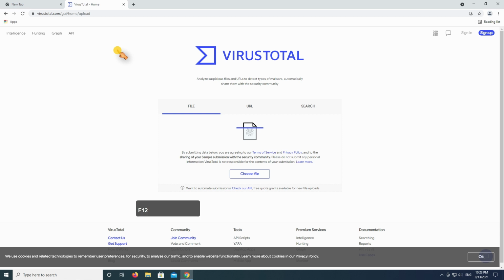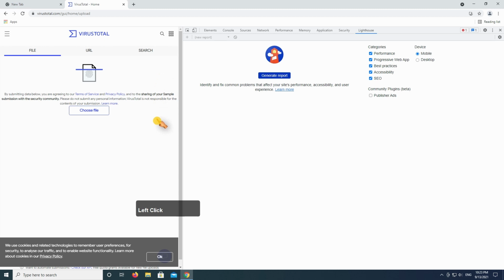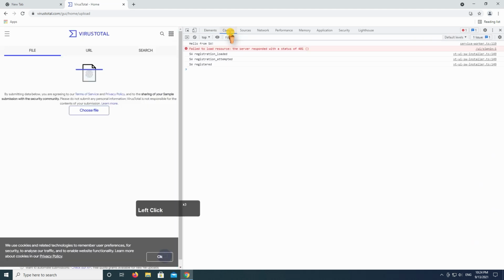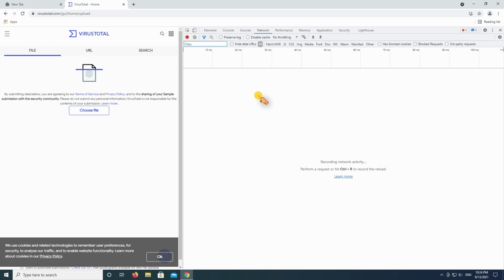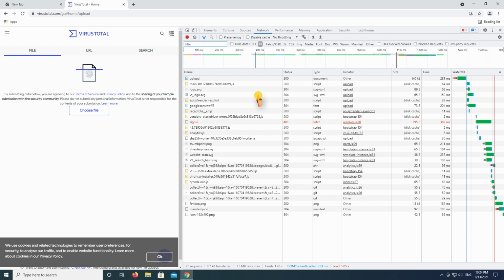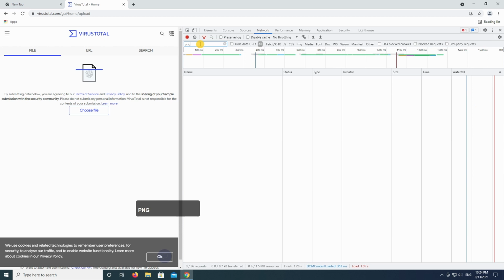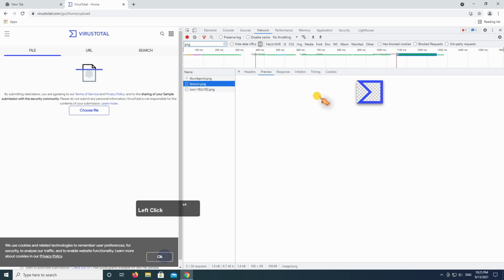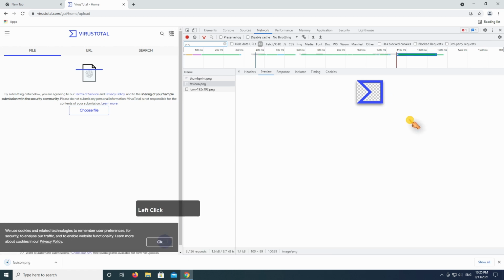Save any image in Google Chrome with Developer Tools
Watch and learn how to download any picture from a website - favicon, png, jpg, gif - quick & easy in Google Chrome. No additional software is required!

Chrome DevTools is a set of web developer tools built directly into the Google Chrome browser.